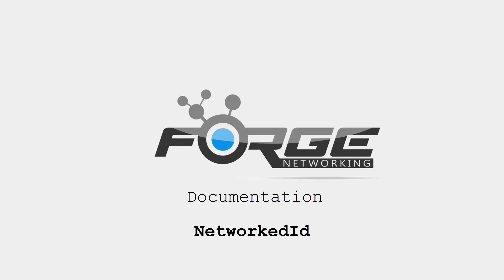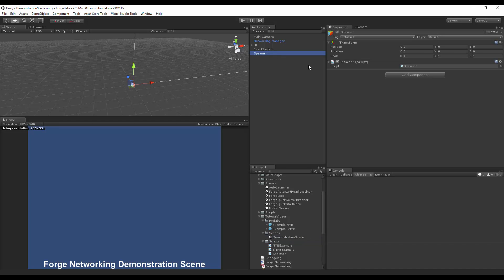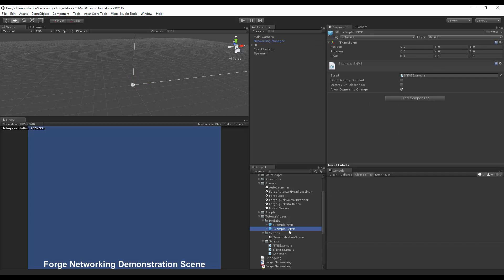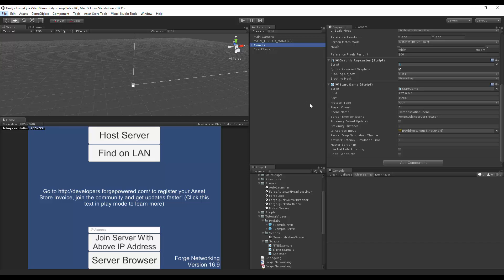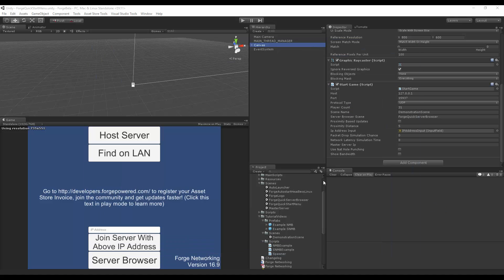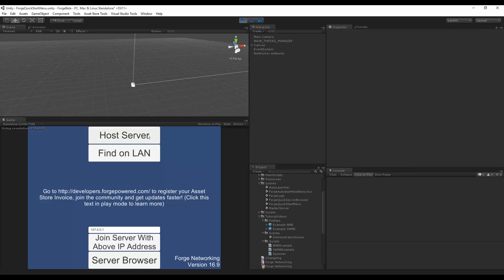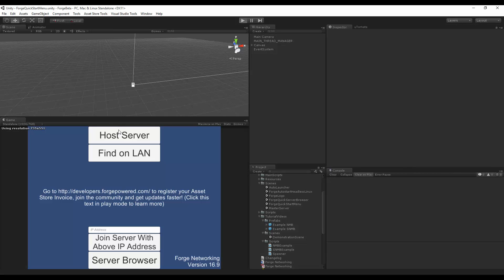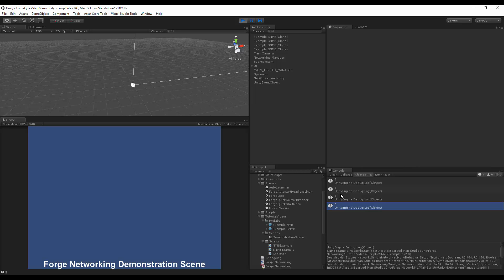Simple Networked Monobehavior - 07 - NetworkedId